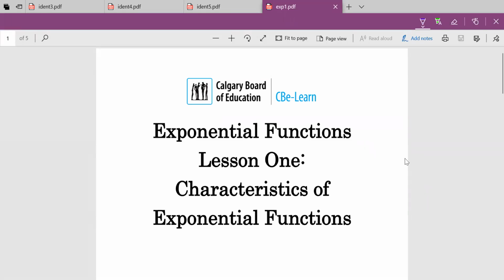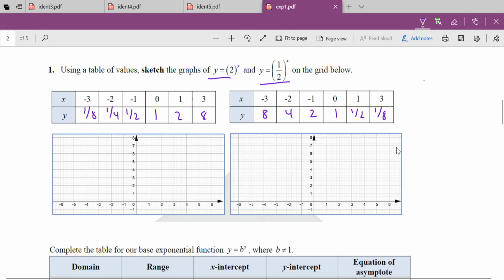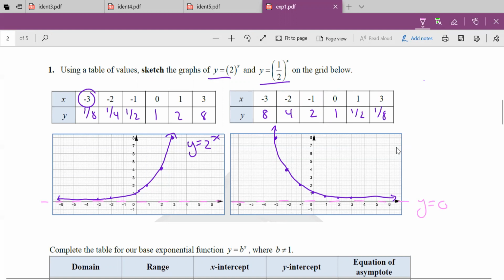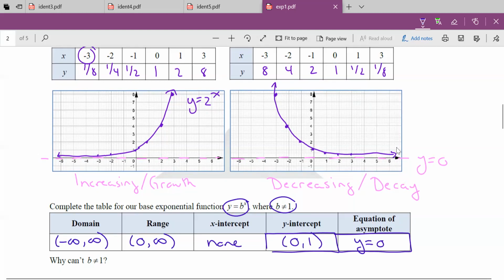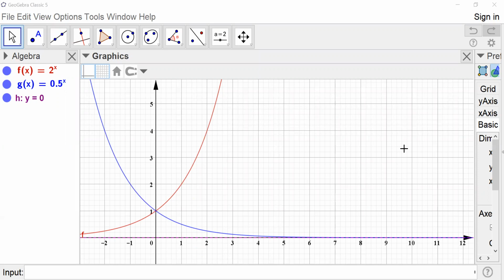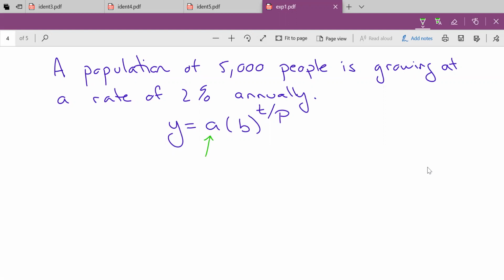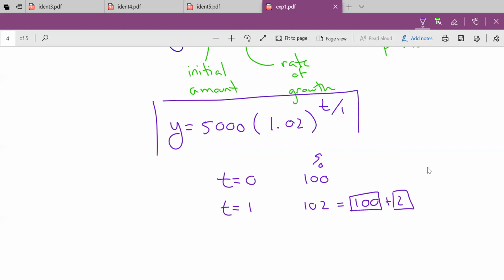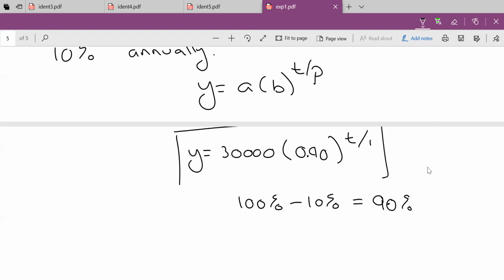Exponentials Lesson 1 Characteristics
in this Math 30-1 video, we learn about the graphs of exponential functions, and how we transform these graphs.